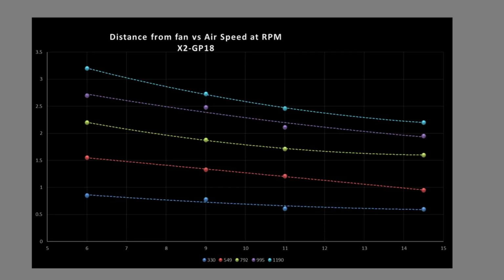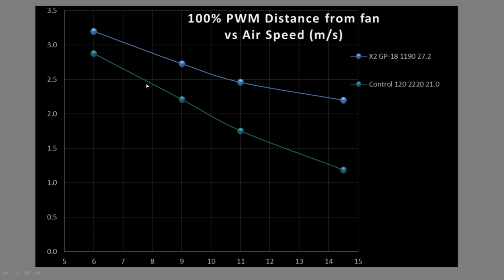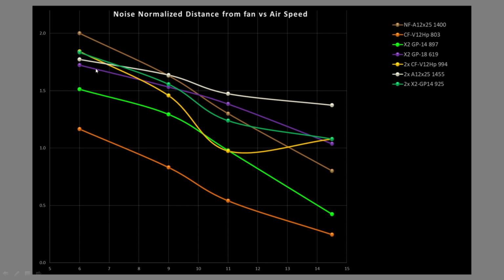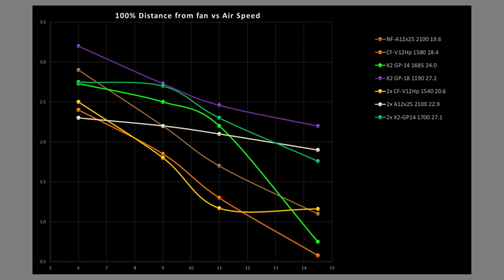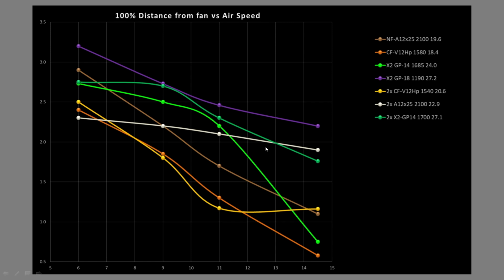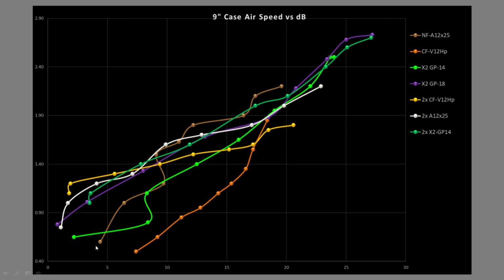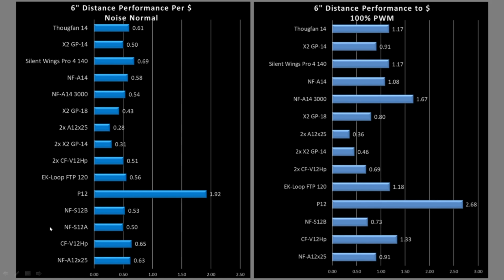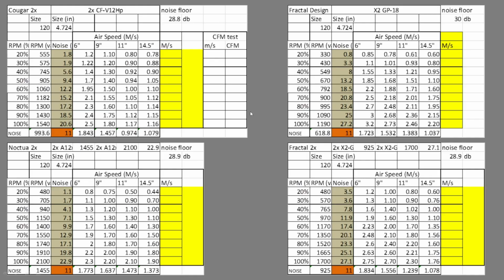Fractal: X2-GP18 180mm case fan Review (is 1x 180mm better than 2x 120's?)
00:00 - Intro
00:15-What we be testing
00:33 X2GP18 Case airflow
02:46 -X2-GP18 vs Control
05:00 -Case Air Flow vs 2 of every kind
11:22 -same but at 100% pwm
15:48 -Quantity vs Quality vs Size thoughts
17:57 -Noise Testing
20:52 -Noise Graph
24:07 -Value
29:44 -Raw data
30:17 -Conclusion